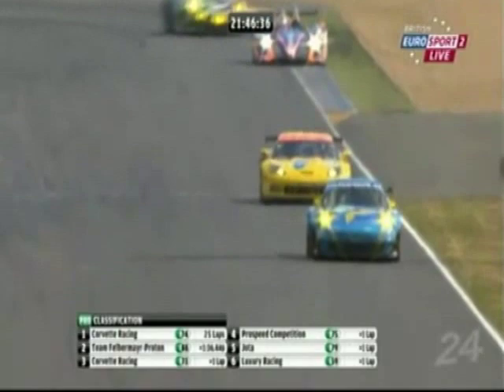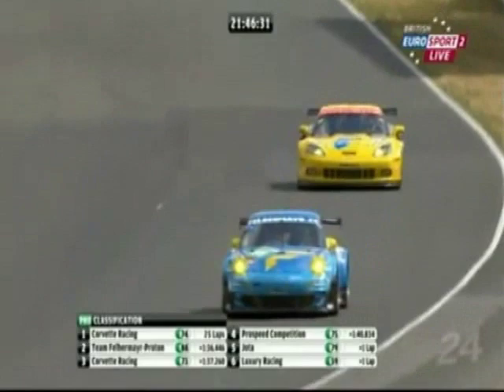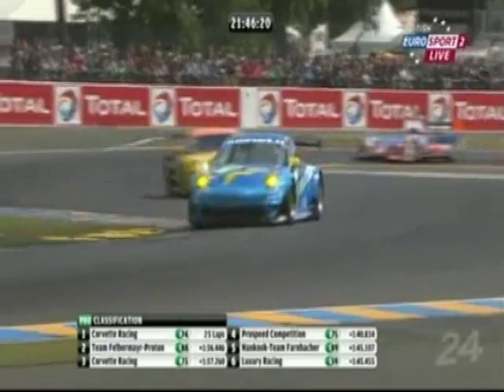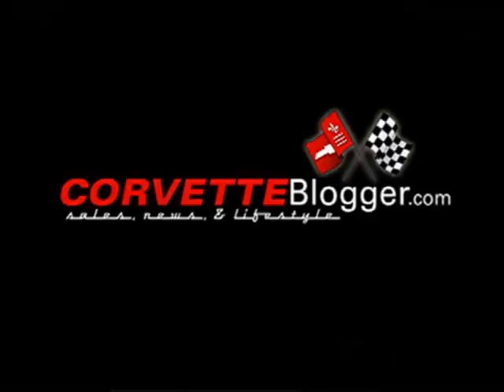2011 24 Hours of Le Mans - Hour 2 Interview with Jan Magnussen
Corvette Racing's Jan Magnussen interviewed in the pits during hour 2 of the 24 Hours of Le Mans.